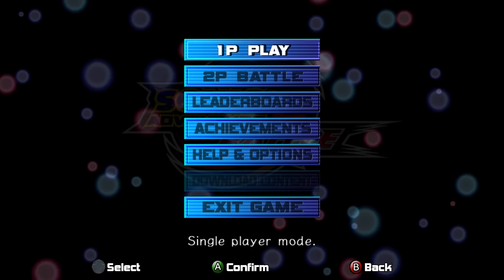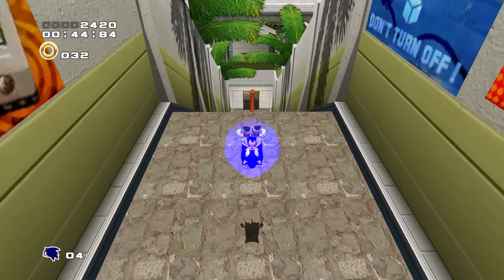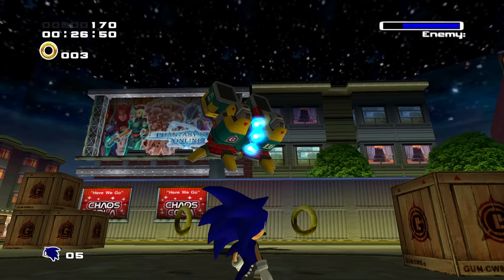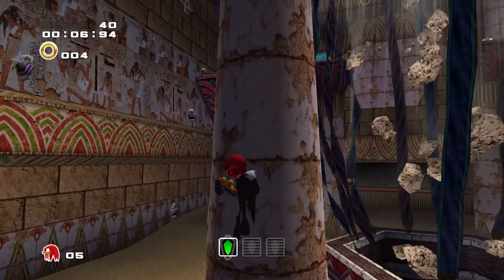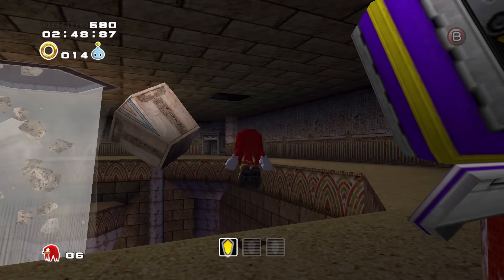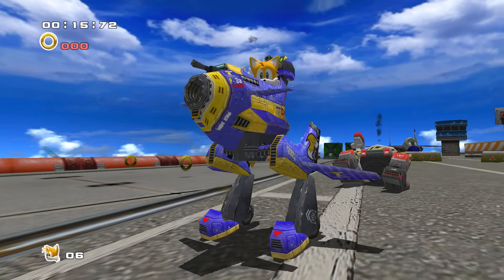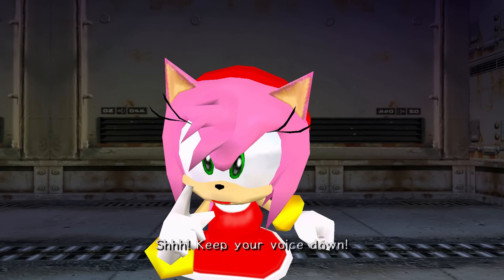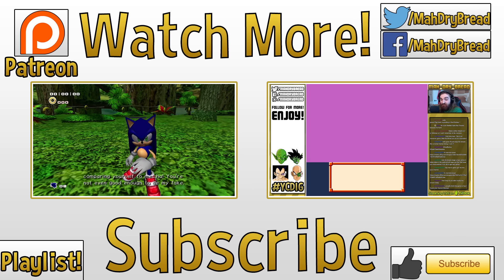City Escape, Wild Canyon, & Prison Lane! - Sonic Adventure 2 Gameplay - #1 - Let's Play Walkthrough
Hey guys, this is the 1st part of this Playthrough / Walkthrough / Let's Play  of the Action game Sonic Adventure 2 Battle for Dreamcast, PS3, Gamecube, and PC featuring Gameplay with Live English Commentary!

In this playthrough, I do all of the Hero Story, Dark Story, Last Story, collect all 180 Emblems, play around in the Chao Garden way too much, and get to the secret level!  Enjoy!